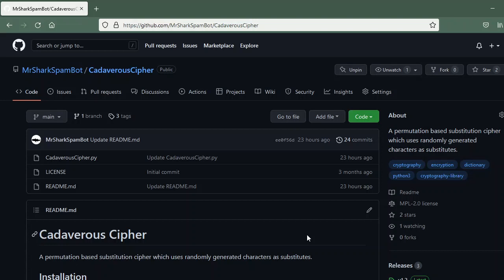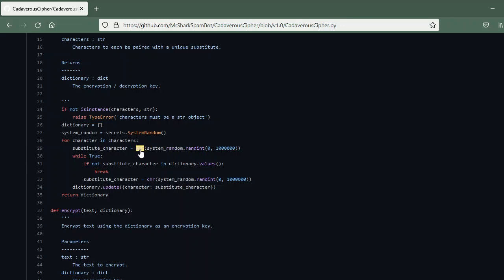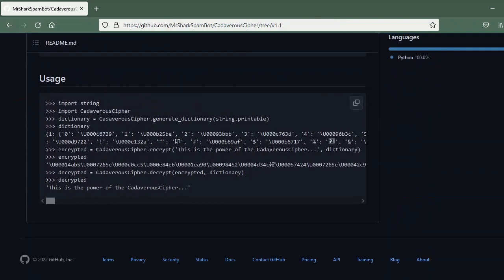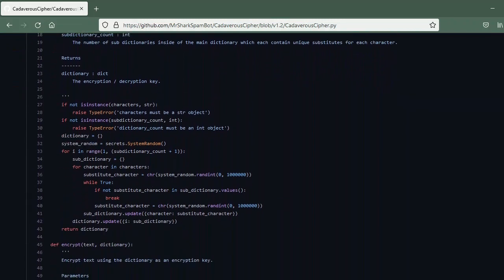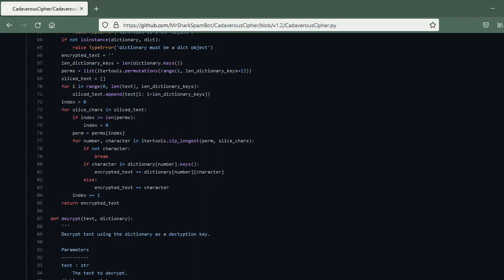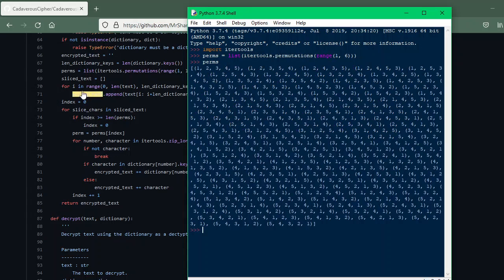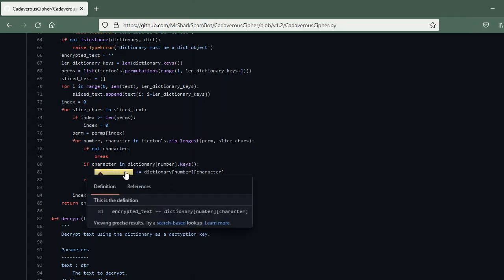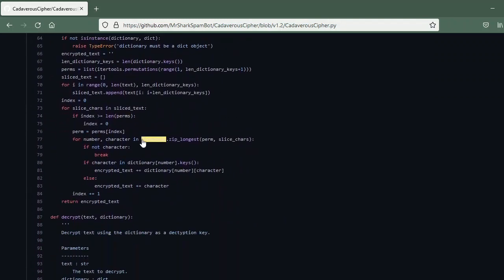Cadaverous Cipher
In this video I will be talking about the CadaverousCipher. This video is awkward because I have not recorded in a while. I will be recording much more in the weeks to come.